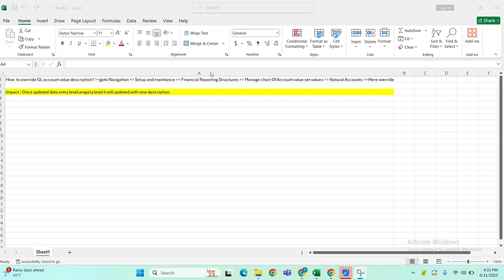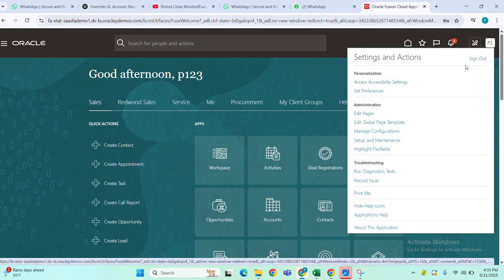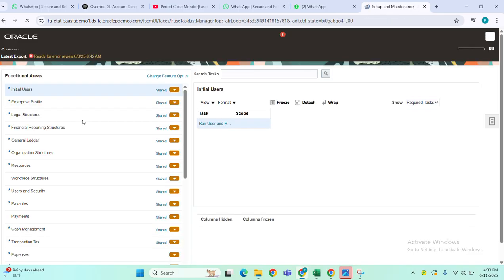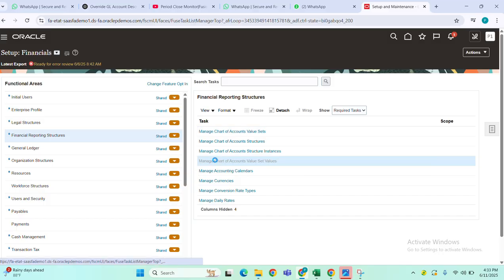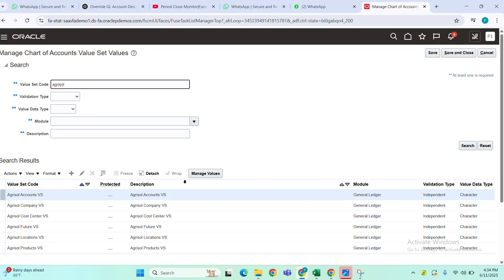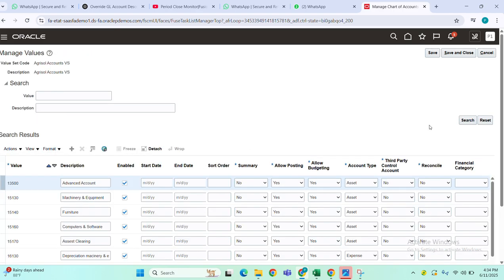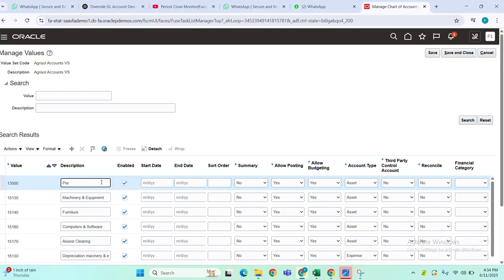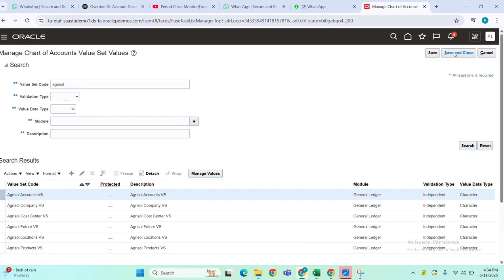Student Test Case-1 How to Override the Segment value description in Oracle Fusion GL?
Student Test Case-1  How to Override the Segment value description in Oracle Fusion GL post golive?